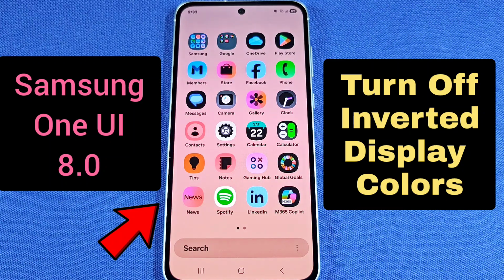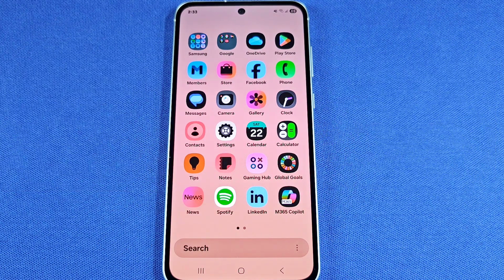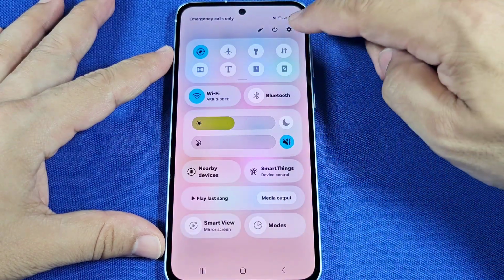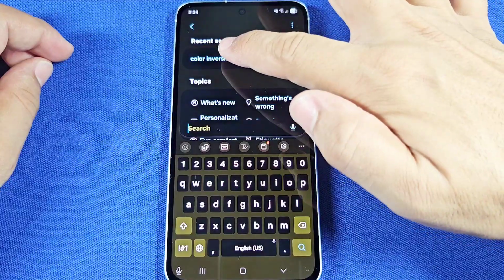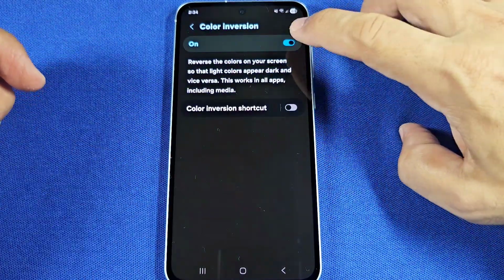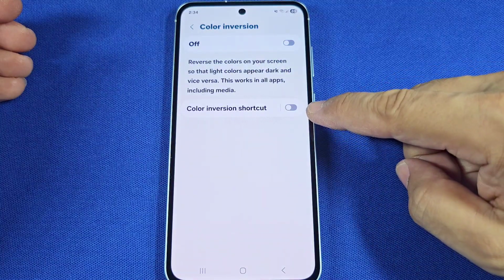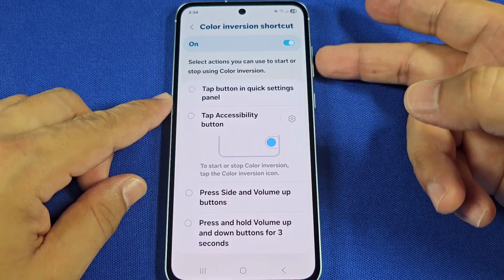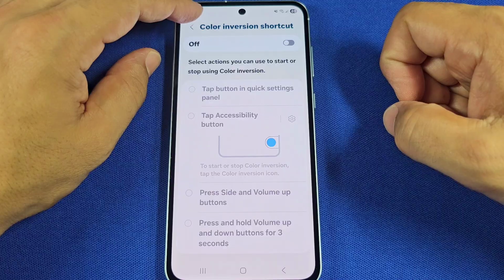How to turn off inverted colors display on Samsung Galaxy Android 16 phone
display inverted colors for Samsung Galaxy Android 16 phone

color inversion

Samsung A25
Samsung A15
Samsung A16
Samsung A35
Samsung S23
Samsung S24
Samsung S25
Samsung A55